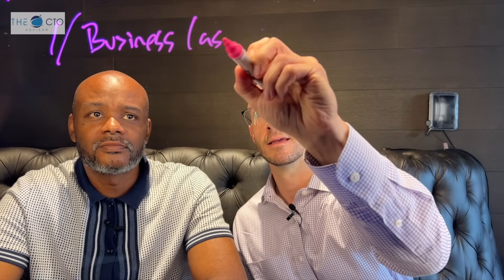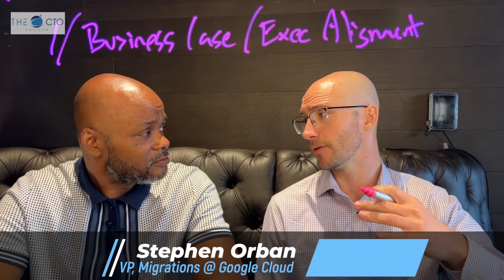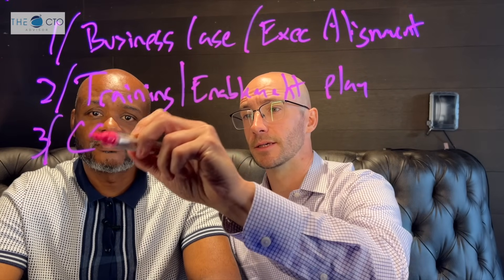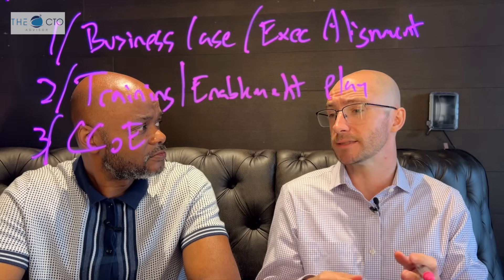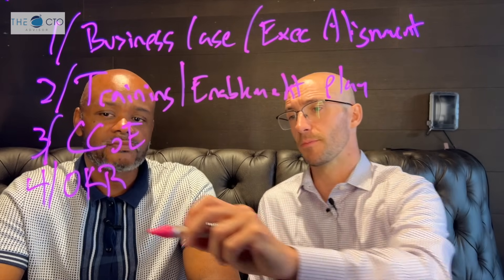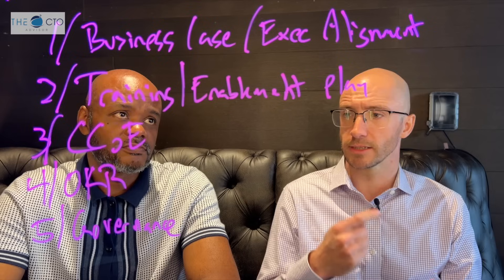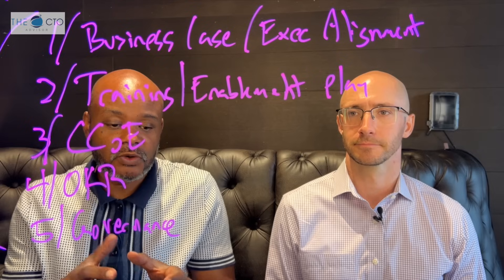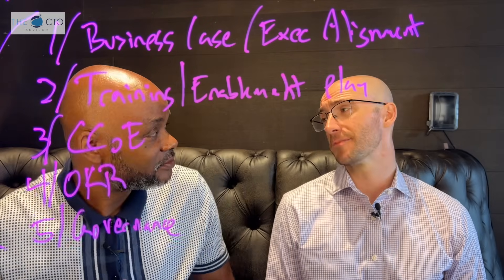Mastering Cloud Migration with Google Cloud: Best Practices and Insights with Stephen Orban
Dive deep into the world of cloud migration with Keith Townsend, principal of The CTO Advisor, as he chats with Stephen Orban, VP of Migrations at Google Cloud. In this enlightening discussion, they break down the intricate process of shifting from traditional IT infrastructures to the Google Cloud. From the power of Intel's Sapphire Rapids with Istio to the five best practices for successful cloud migration, discover why it's not just about the technology but also about aligning people, process, and tech. Whether you're a CTO, an IT professional, or just curious about the cloud, this video is packed with invaluable insights. Don't miss out!